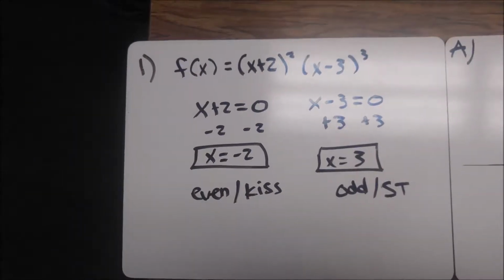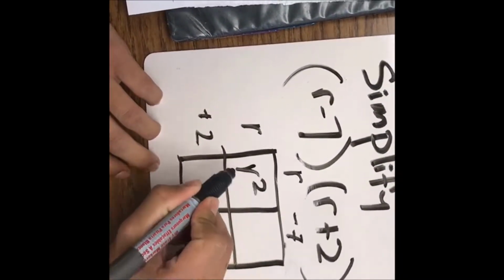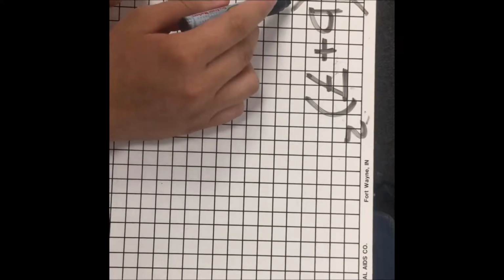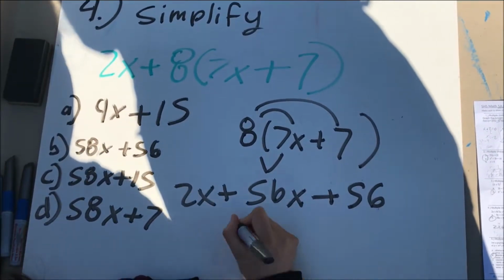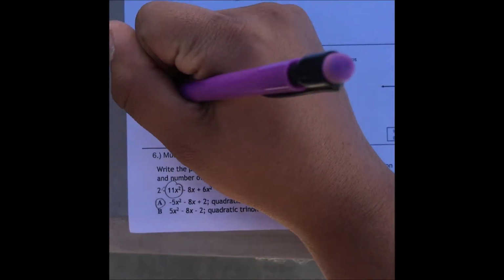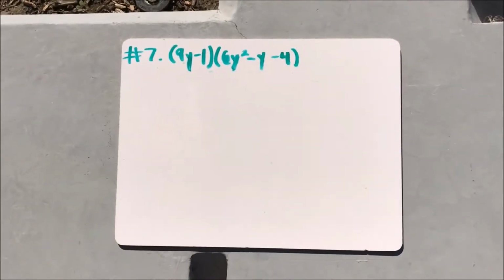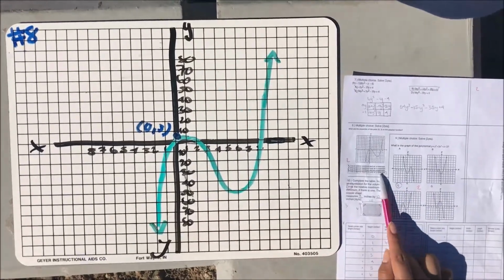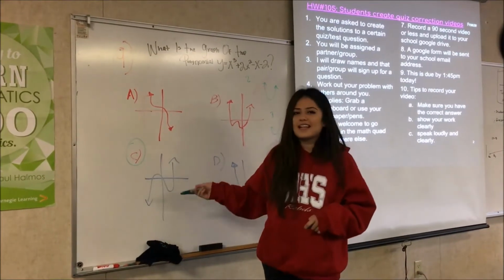SHS Math 5A Quiz #11 (5.1) 1/18/18 period 3